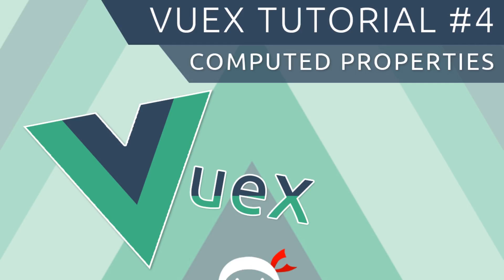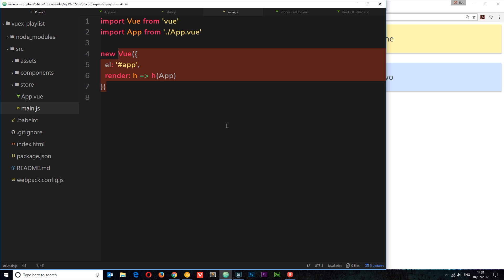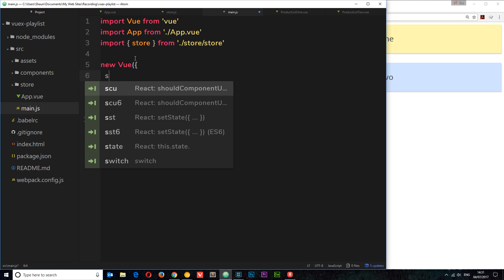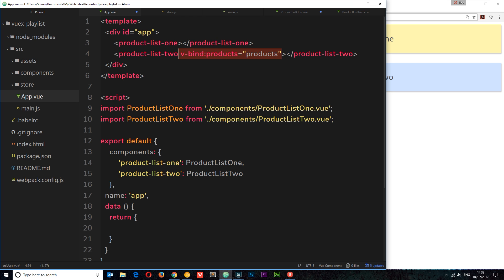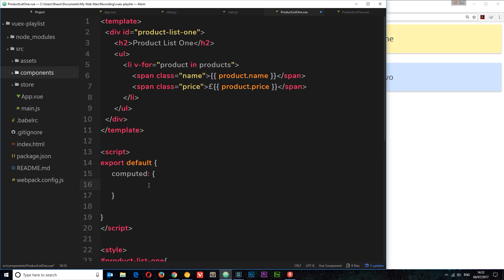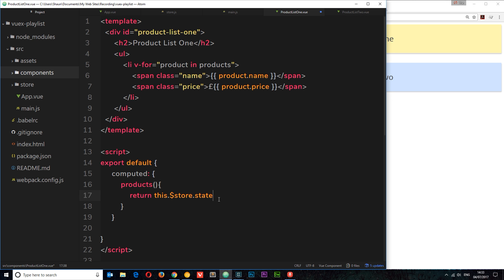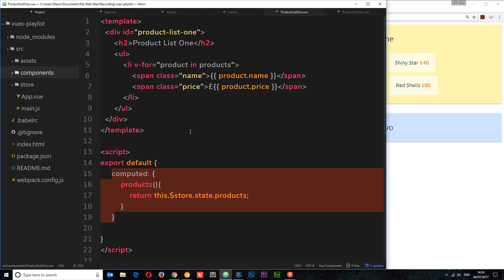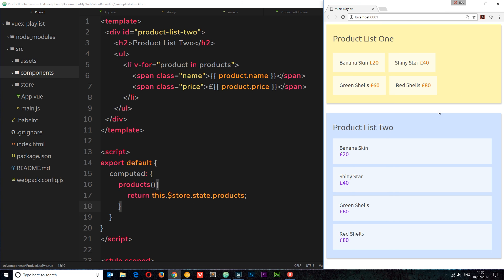Vuex Tutorial #4 - Using Computed Properties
Social Links